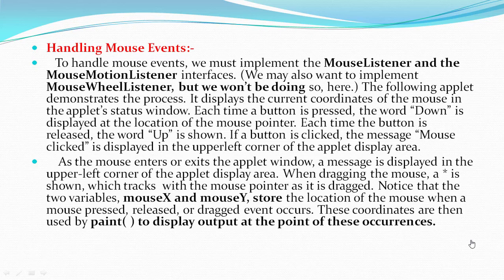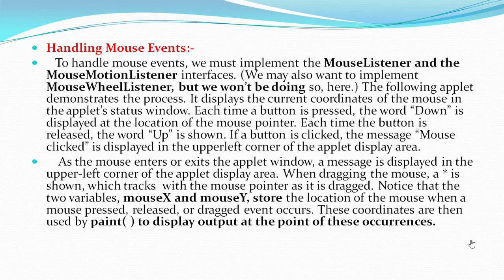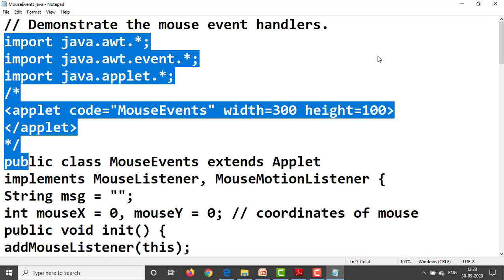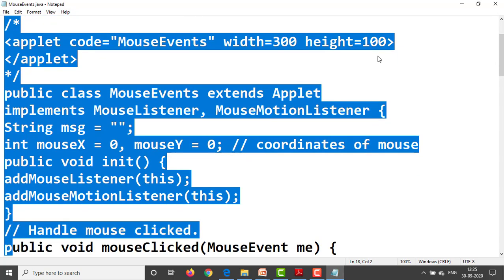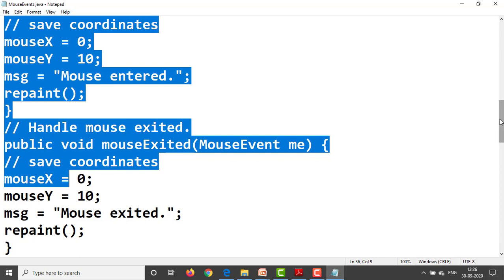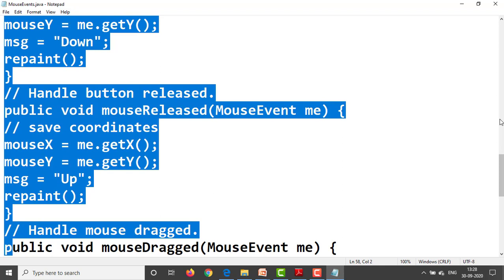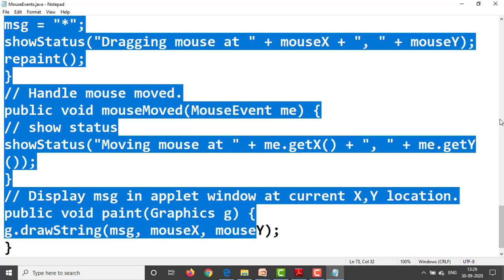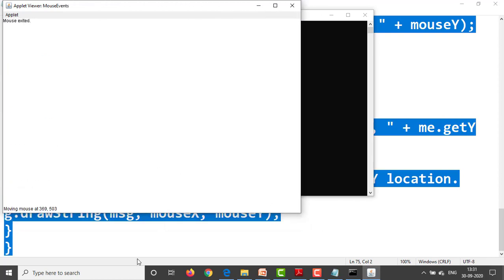AJP EVENT HANDLING LECTURE NO 26